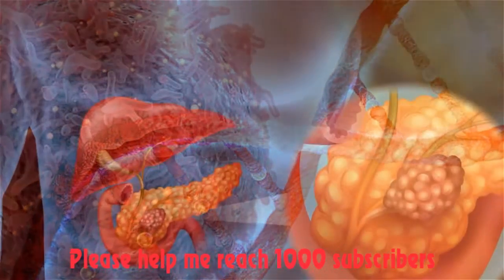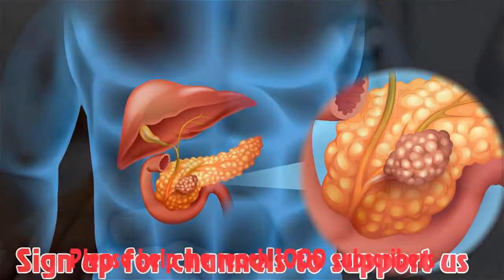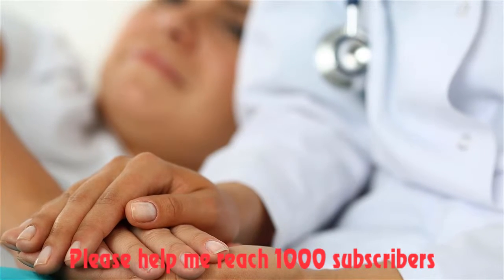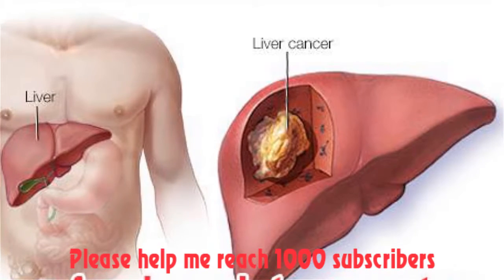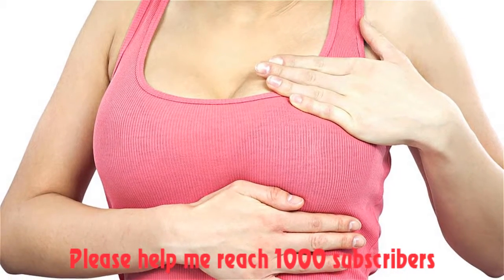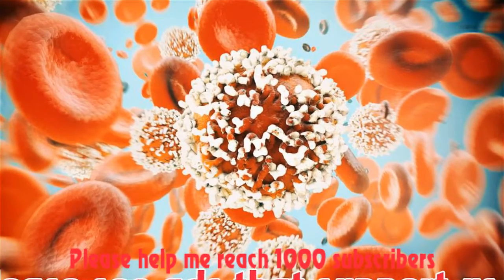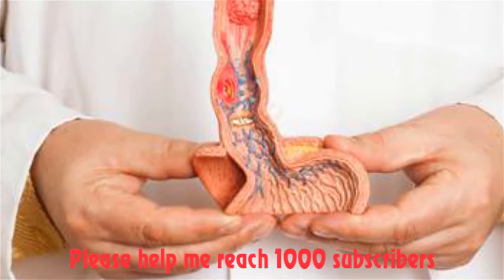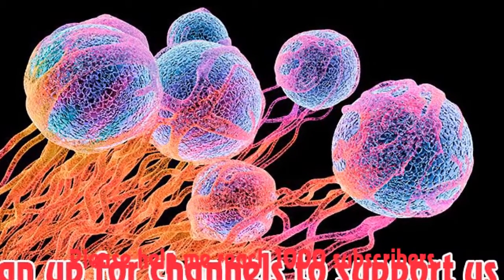Side Effects of Cancer Treatment | Nausea and Vomiting in People with Cancer | what is it ?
Nausea and Vomiting in People with Cancer
Nausea is when you feel sick to your stomach, as if you are going to throw up. Vomiting is when you throw up. There are different types of nausea and vomiting caused by cancer treatment, including anticipatory, acute, and delayed nausea and vomiting. Controlling nausea and vomiting will help you to feel better and prevent more serious problems such as malnutrition and dehydration.

Your doctor or nurse will determine what is causing your symptoms and advise you on ways to prevent them. Medicines called anti-nausea drugs or antiemetics are effective in preventing or reducing many types of nausea and vomiting. The medicine is taken at specific times to prevent and/or control symptoms of nausea and vomiting. There are also practical steps you may be advised to take to feel better, including those listed below.

Ways to Manage Nausea and Vomiting
You may be advised to take these steps to feel better:

Take an anti-nausea medicine. Talk with your doctor or nurse to learn when to take your medicine. Most people need to take an anti-nausea medicine even on days when they feel well. Tell your doctor or nurse if the medicine doesn’t help. There are different kinds of medicine and one may work better than another for you.
Drink plenty of water and fluids. Drinking will help to prevent dehydration, a serious problem that happens when your body loses too much fluid and you are not drinking enough. Try to sip on water, fruit juices, ginger ale, tea, and/or sports drinks throughout the day.
Avoid certain foods. Don’t eat greasy, fried, sweet, or spicy foods if you feel sick after eating them. If the smell of food bothers you, ask others to make your food. Try cold foods that do not have strong smells, or let food cool down before you eat it.
Try these tips on treatment days. Some people find that it helps to eat a small snack before treatment. Others avoid eating or drinking right before or after treatment because it makes them feel sick. After treatment, wait at least 1 hour before you eat or drink.
Learn about complementary medicine practices that may help. Acupuncture relieves nausea and/or vomiting cause by chemotherapy in some people. Deep breathing, guided imagery, hypnosis, and other relaxation techniques (such as listening to music, reading a book, or meditating) also help some people.
Talking with Your Health Care Team about Nausea and Vomiting
Prepare for your visit by making a list of questions to ask. Consider adding these questions to your list:

What symptoms or problems should I call you about?
What medicine could help me? When should I take this medicine?
How much liquid should I drink each day? What should I do if I throw up?
What foods would be easy on my stomach? What foods should I avoid?
Could I meet with a registered dietitian to learn more?
What specialists could I see to learn about acupuncture and other practices that could help to lower my symptoms?